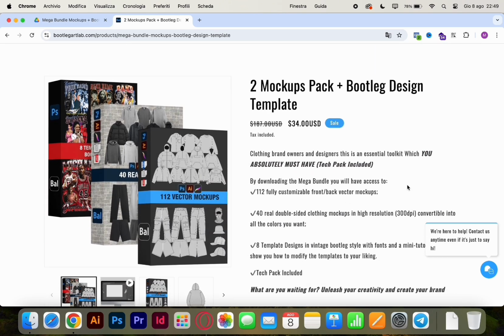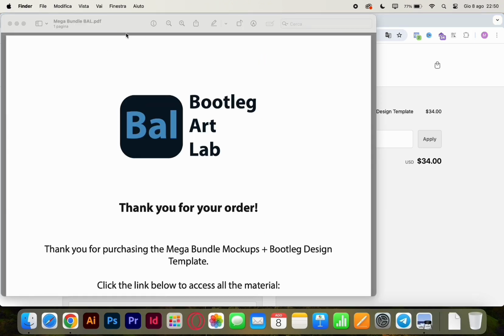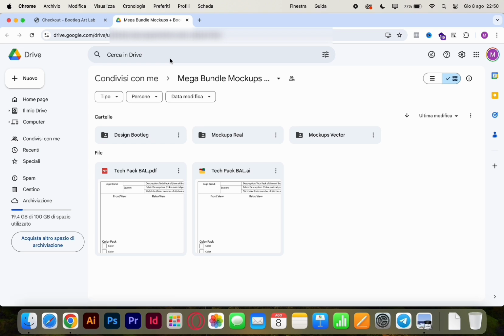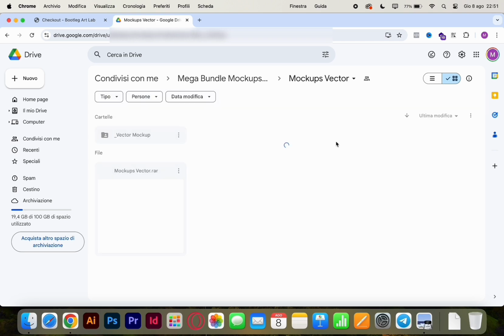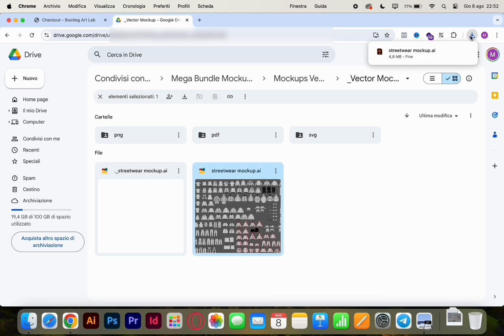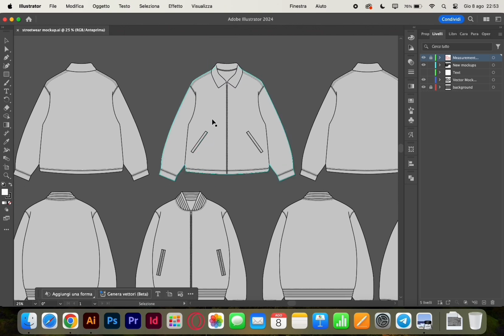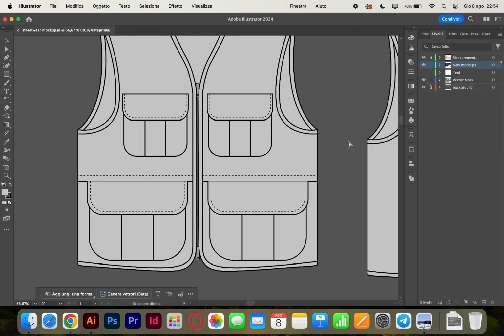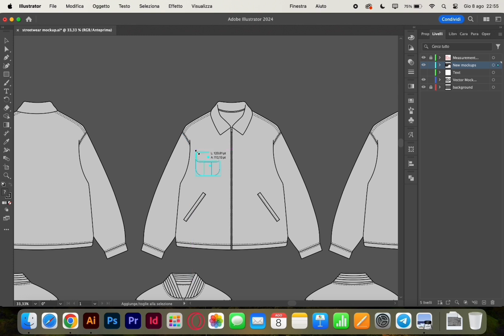How to create a clothing brand? Part 1 Mockup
Create your brand in just a few clicks! ✨ Discover how to transform your ideas into real products with Bootleg Art Lab vector mockups.

In this tutorial I will introduce you to the creation of a personalized clothing collection, using B.A.L mockups.

What you'll learn:

Vector mockups: How they work and why they're the perfect tool for designers and entrepreneurs.
Speed and ease of use: Practical demonstration of how to save time and achieve professional results.

Why watch this video:

Are you a designer? Boost your creativity and take your projects to the next level.
Do you have a business? Create engaging merchandise and retain your customers.
Are you a fashion enthusiast? Create unique and personalized pieces.

Social:
bootleg_art_lab